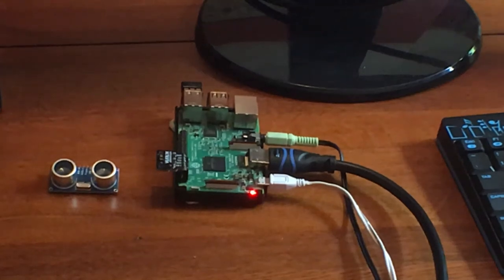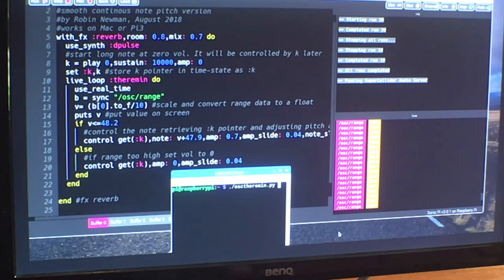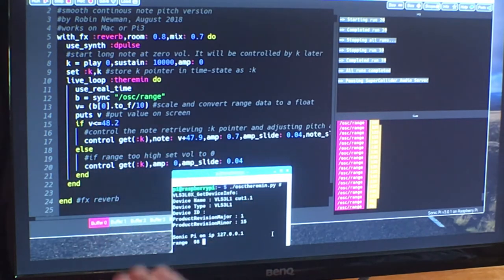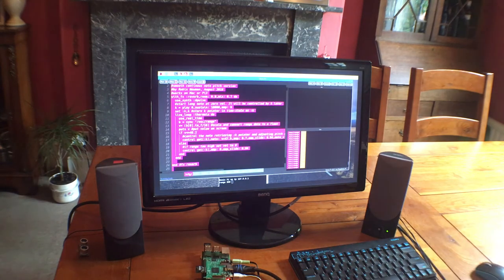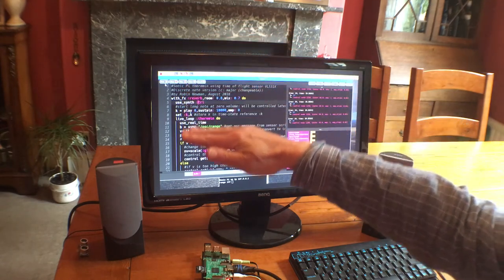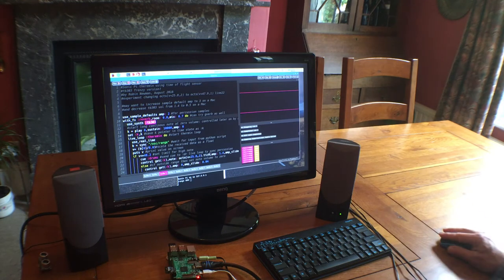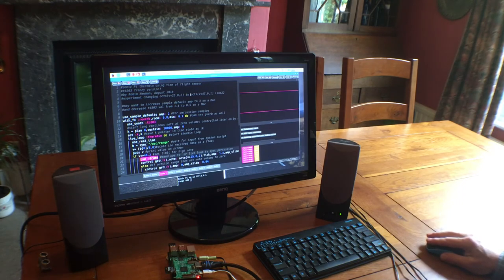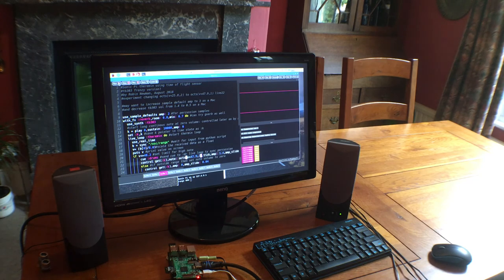Time of Flight Sensor Theremin for Sonic Pi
This theremin uses the new vl53l1x laser distance sensor, which I have set up to send output data to Sonic Pi via OSC messages. The video demonstrates 4 different versions of the theremin software. You can read a full article on the project on my blog which also contains download links to the software